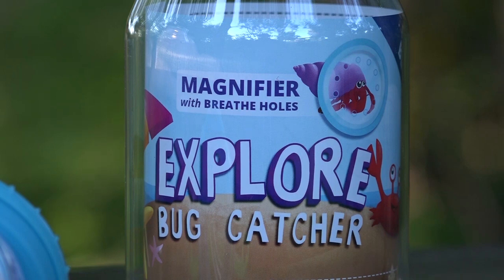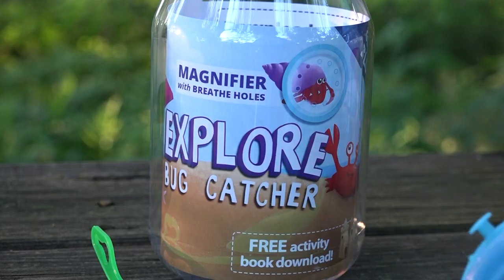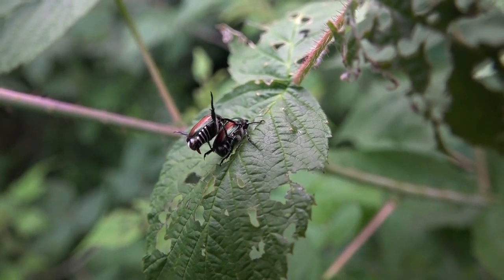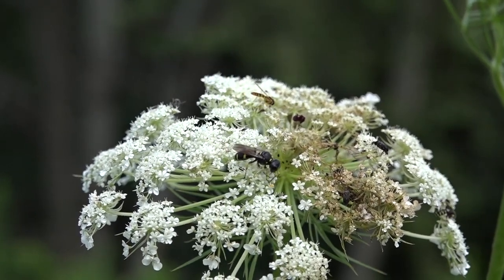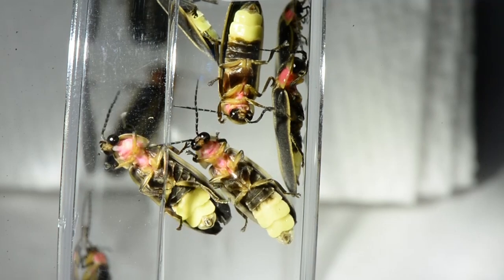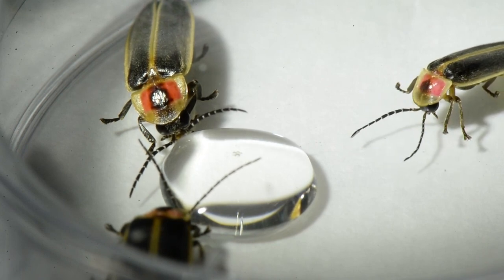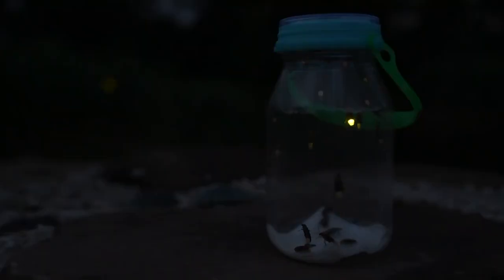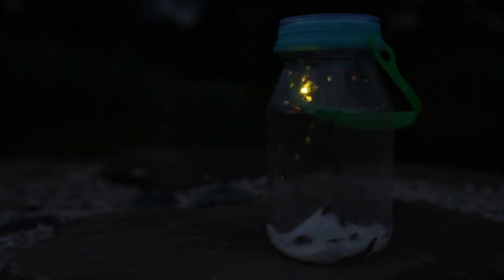Fireflies, nature's glowing jewels, how to safely collect and observe them. A specially designed jar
Fireflies capture the imagination and should be shared with children. In this video, I introduce a safe (plastic) jar that is ready for bugs and has a glowing top. Introduce children to the diverse natural world! Lightning bug facts and closeups.

Catching fireflies or lightning bugs in the U.S. and some facts about them. Using the Explore Bug Catcher with magnifier and breathing holes. Plastic is safer than glass.
See fireflies up close and personal so you can identify them by daylight.
Catch your bugs in the daytime and watch them glow at sunset!
Keep them 24 hours or less and put them back into the environment.
Soft damp paper towel in the bottom will keep your fireflies from drying out.
If they need some pep, I give them droplets of 50/50 sugar and filtered water.

Here is a link to the Jar I used in this video, no glass to break and the bugs don't die on your child's nightstand from suffocation.

Tell them Frederick Dunn sent you!

The life cycle of a firefly consists of four stages: egg, larva, pupa, and adult.

Egg

Firefly eggs are typically laid in moist soil or on vegetation. They are about the size of a pinhead and are usually white or cream-colored. The eggs hatch in about two weeks.

Larva

The larval stage is the longest stage in the firefly life cycle. It can last for up to two years, depending on the species. Larvae are predators and feed on other insects, snails, and worms. They are also known to be cannibalistic, and sometimes eat other firefly larvae.

Pupa

The pupal stage is a short transition stage between the larval and adult stages. The pupa is about the size of an adult firefly and is usually brown or black. The pupa lasts for about two weeks.

Adult

The adult firefly is the stage that most people are familiar with. Adults are about the size of a thumbnail and have a hard exoskeleton. They have two pairs of wings, but the hind wings are modified into a pair of light organs. These light organs are used to attract mates. Adults only live for about a month.

Fireflies are an important part of the ecosystem. They help to control insect populations and are a source of food for other animals, such as birds and bats. Fireflies are also a popular attraction for people, and many people enjoy watching them on summer evenings.

Here are some interesting facts about fireflies:

Fireflies are not actually flies, but beetles.
Fireflies use their light to attract mates.
The light produced by fireflies is bioluminescence, which means that it is produced by a chemical reaction within the insect's body.
There are over 2,000 species of fireflies in the world.
Fireflies are found in all parts of the world except Antarctica.
Fireflies are an important part of the ecosystem. They help to control insect populations and are a source of food for other animals.
Many people enjoy watching them on summer evenings.